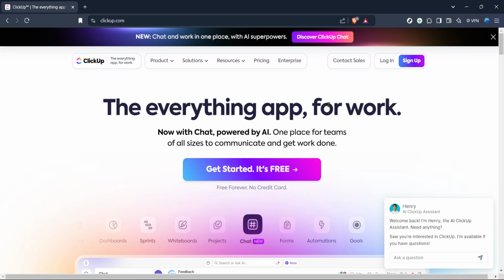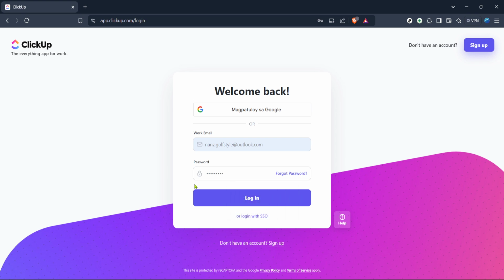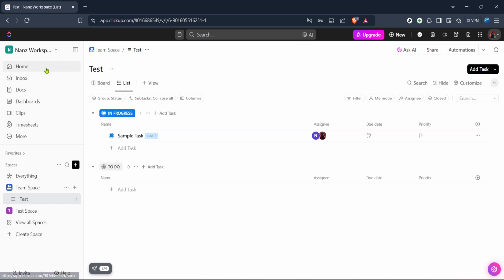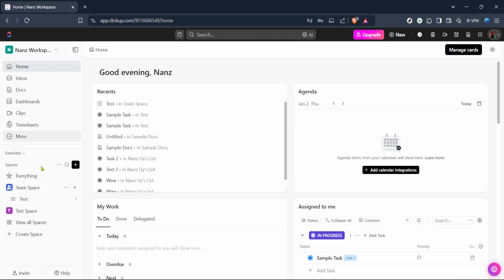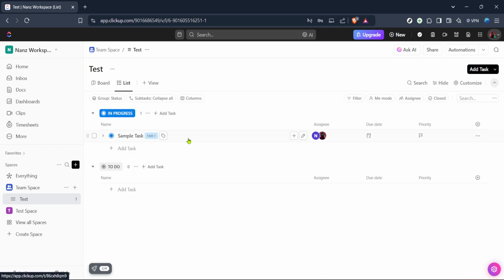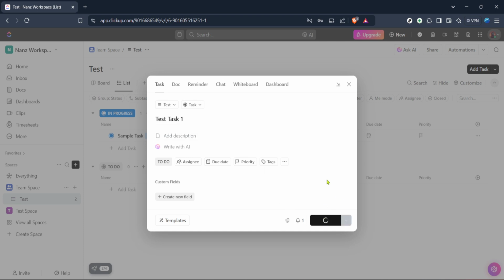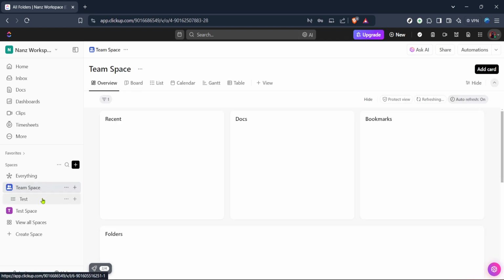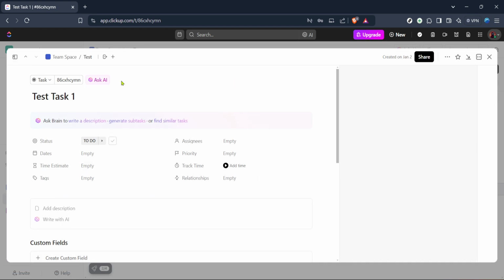How to Add Task on Clickup (Full 2025 Guide)